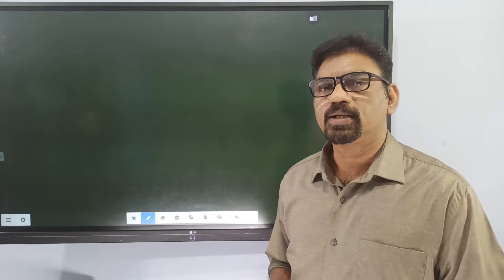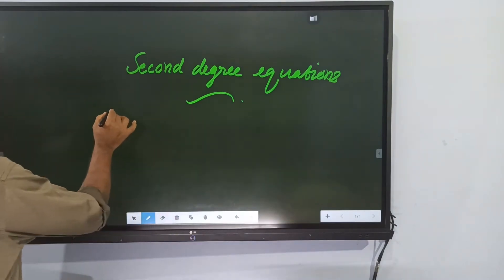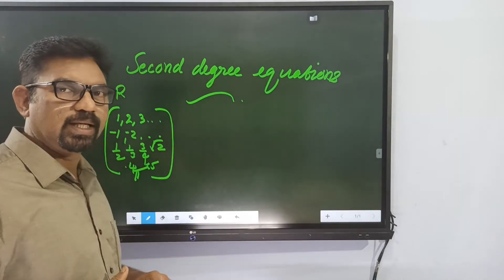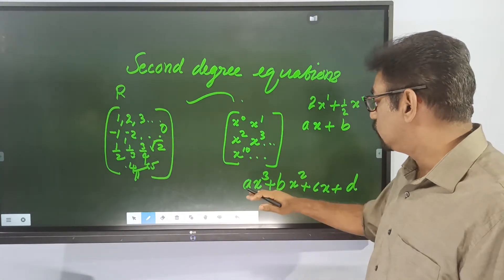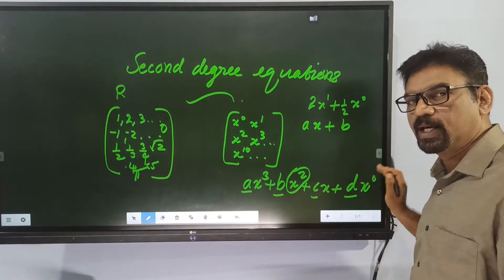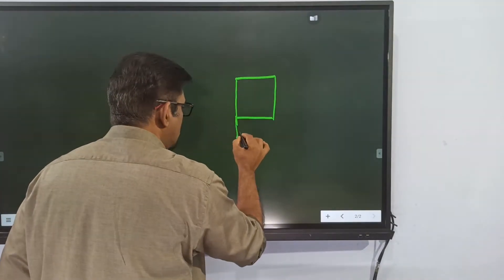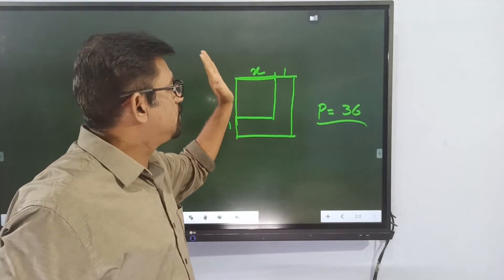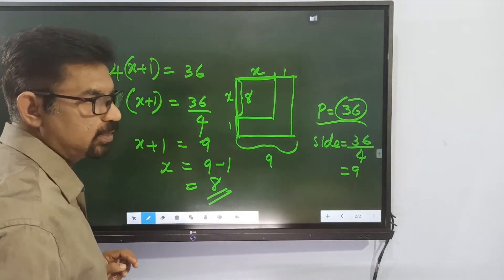STD 10 Maths Online Class55 Second degree equations # SSLC maths Class # Scert 10 maths class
for using the software used in this class
Many are given in the text book as QR code resources
second degree equations is an important chapter, if you get some visuals like this we can make it easy . In this sequence of videos you will be getting all the concepts and problems in the text book SCERT Kerala